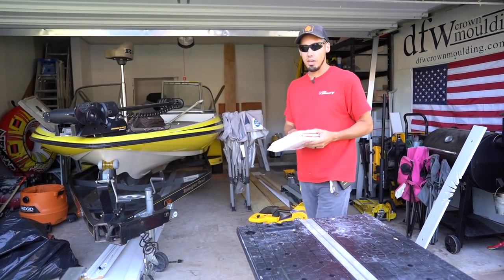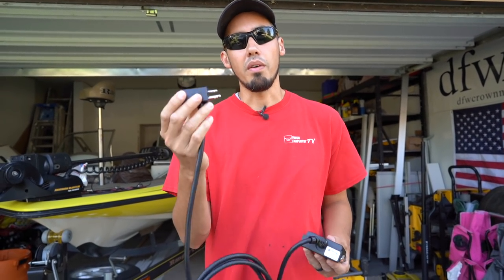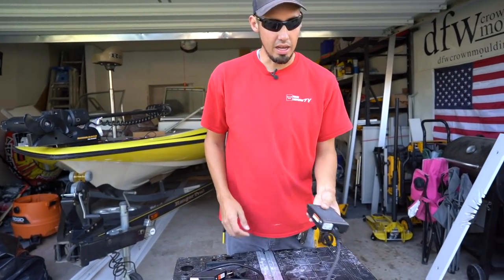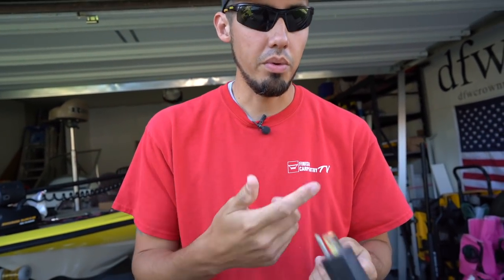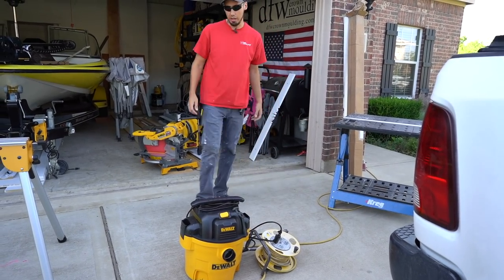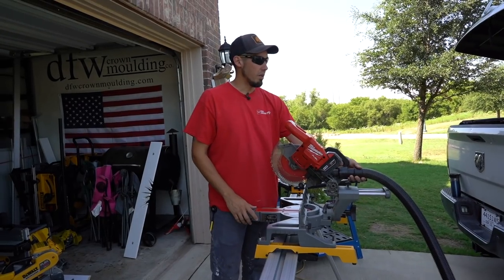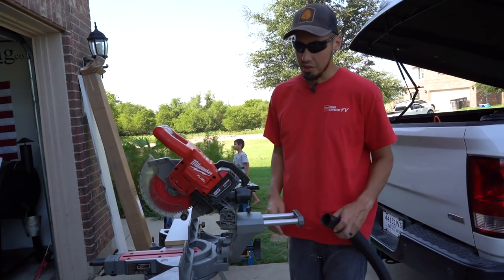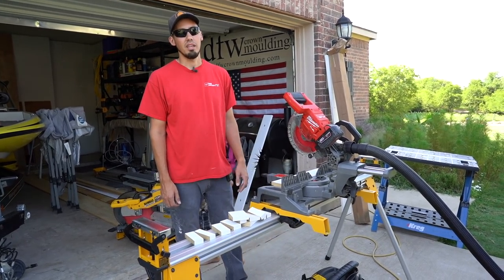I won't work without this tool...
This thing helps out so much with the dust collection...

DeWALT VAC

*VIDEO/CAMERA GEAR*